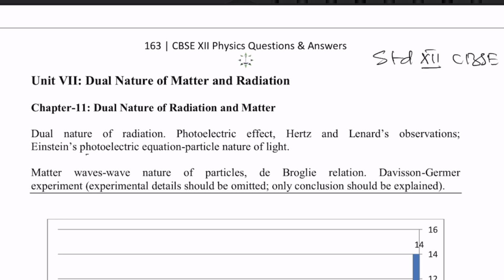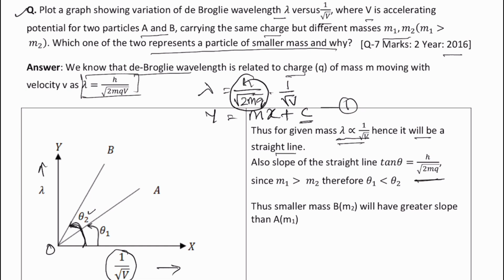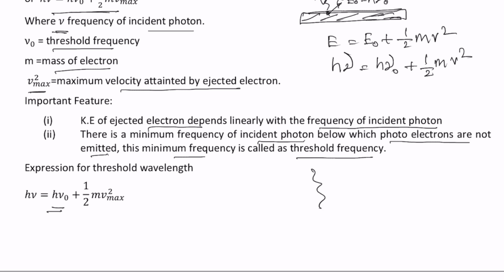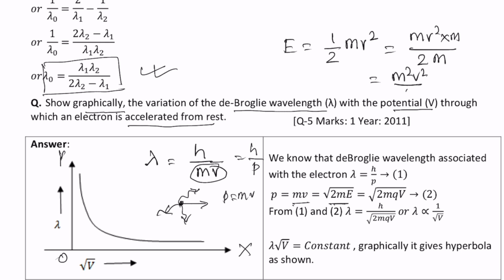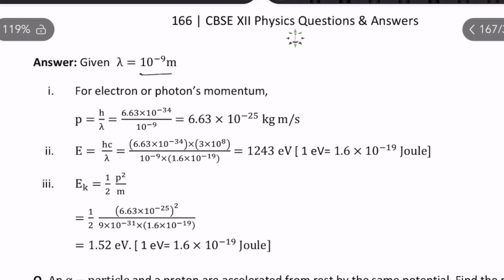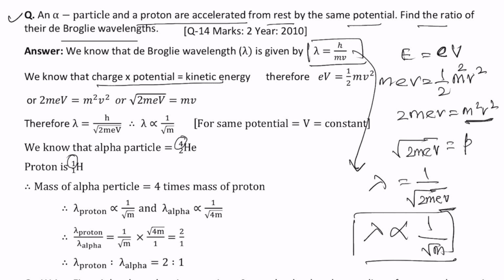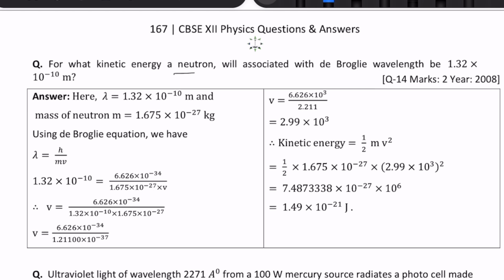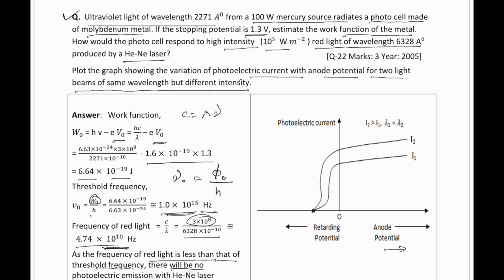Std-12 CBSE Physics(Dual Nature Of Matter & Radiation) Previous Years Qr Ans. Class No-11.